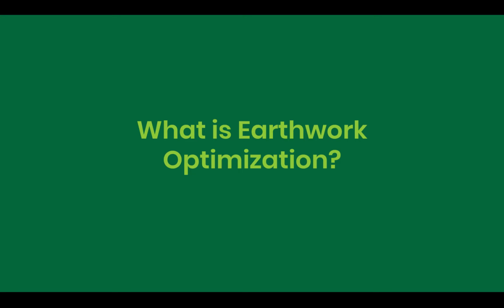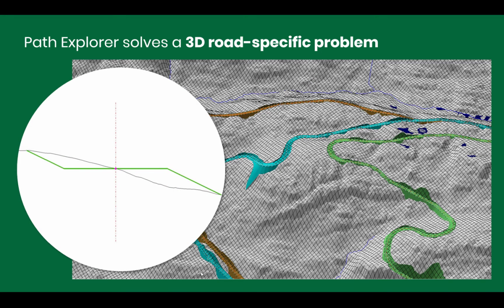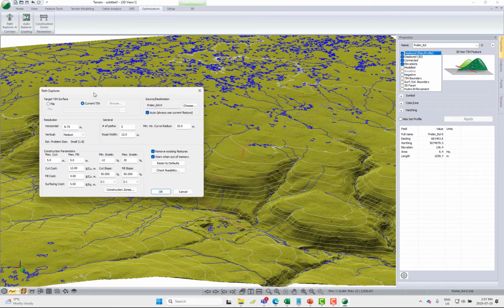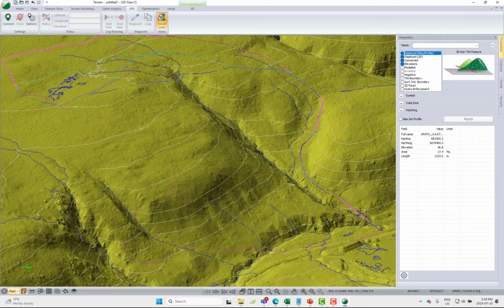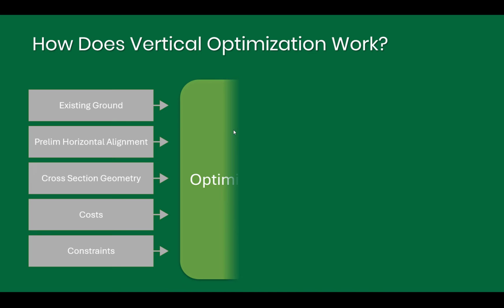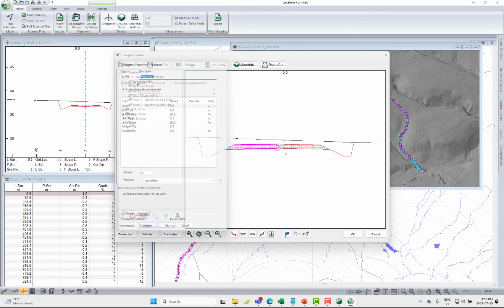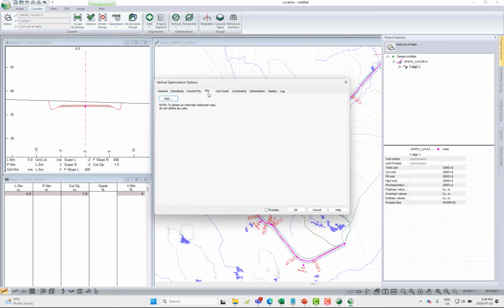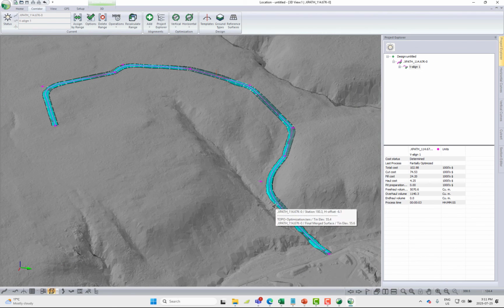Introduction to Earthwork Optimization for Road Design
In this short video, we take a look at the two earthwork optimization tools inside of RoadEng and discuss how using them can save 10-30% of your subgrade construction costs (or more!).